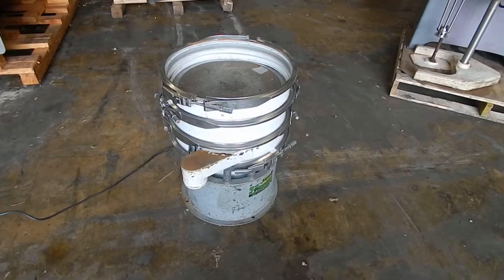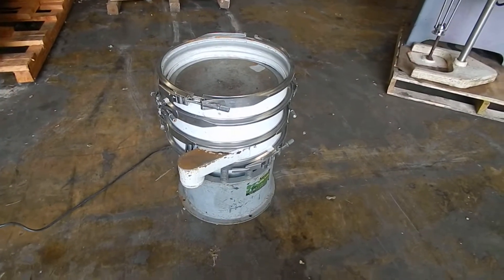testing 18" Sweco sifter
Champion Trading Corp demonstrates an 18" diameter sifter by Sweco at it's Marlboro, NJ facility